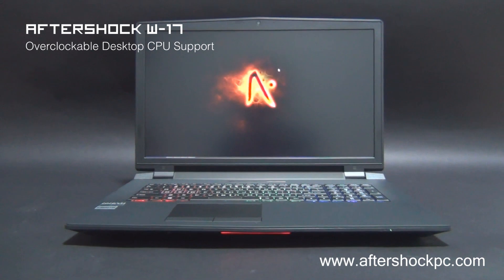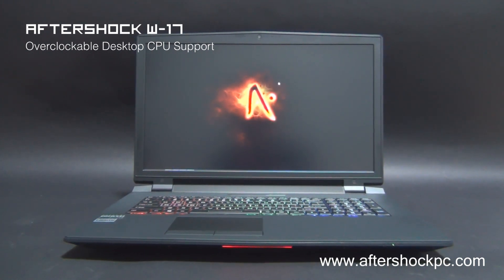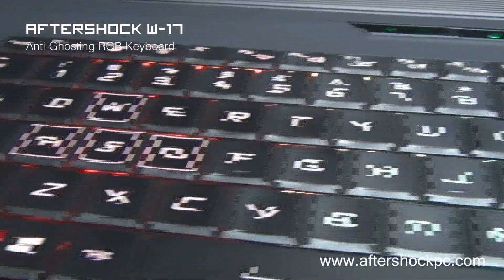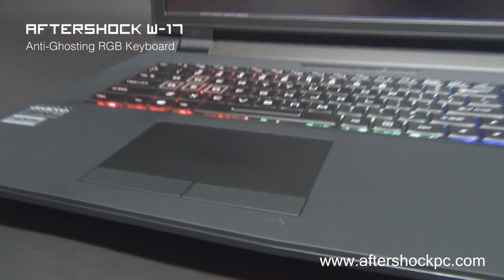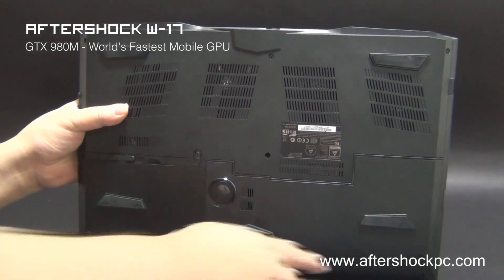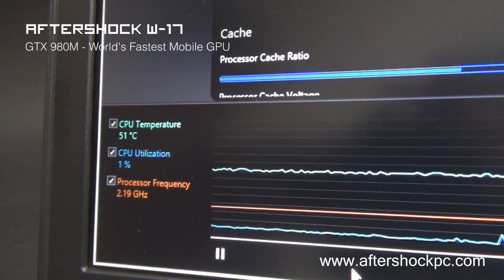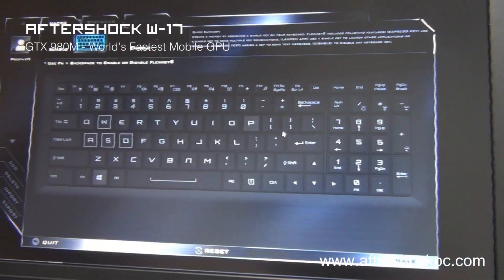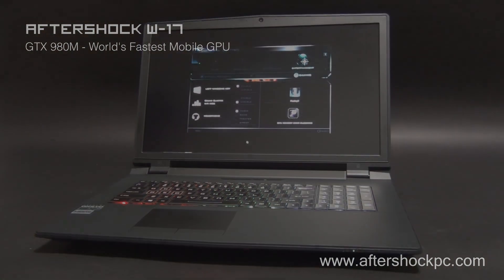AFTERSHOCK W-17 Product Video (Notebook with Overclockable Desktop Processor)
Introducing the AFTERSHOCK W-17, one of the only notebooks in the market to feature an Overclockable Desktop Processor in a mobile platform. This 17.3" gaming system that delivers extreme gaming performance with the world's fastest mobile graphics card - the Nvidia GTX 980M. The W-17 can be equipped with an Overclockable Desktop CPU with support for overclocking and the system delivers world class performance in a mobile platform.

Other features include:

MXM3 allowing for GPU upgrades
2 x m.2 PCIE Support with read speeds of over 2GB/s in RAID 0
High Audio Fidelity with new ONKYO 2.1 Speakers with Subwoofer
Anti-Ghosting Keyboard